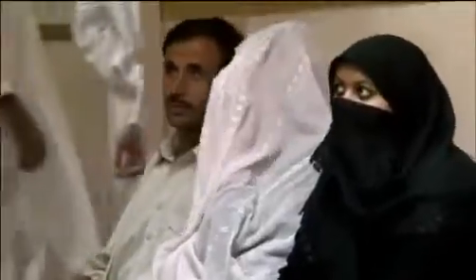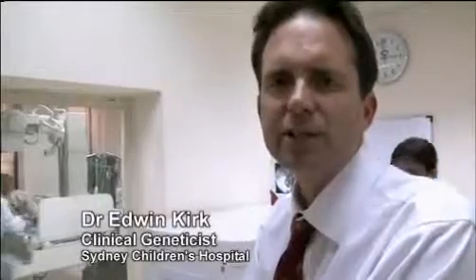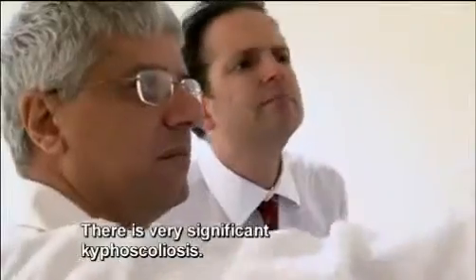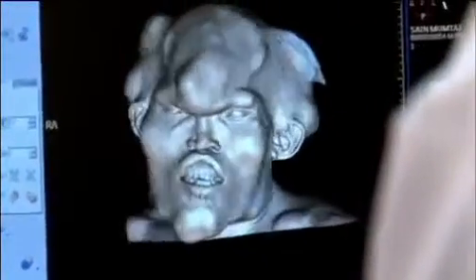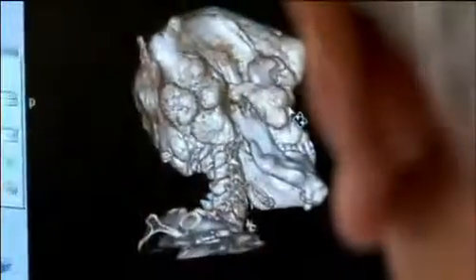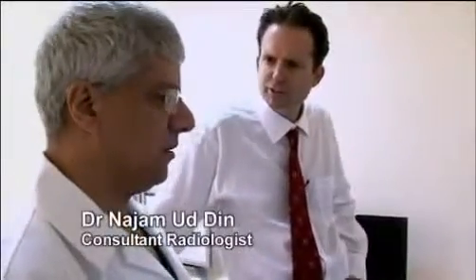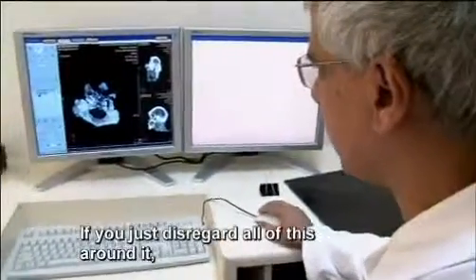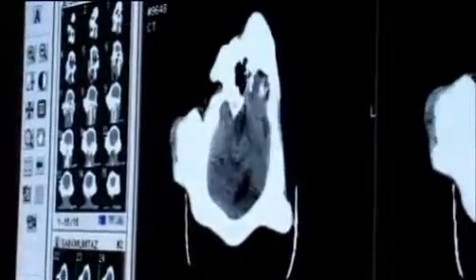اغرب رجل في عالم...............جياوازترين بياوي جيهان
Yonis shwiny